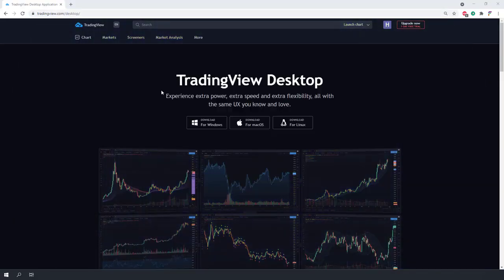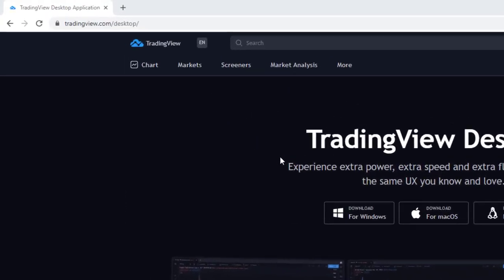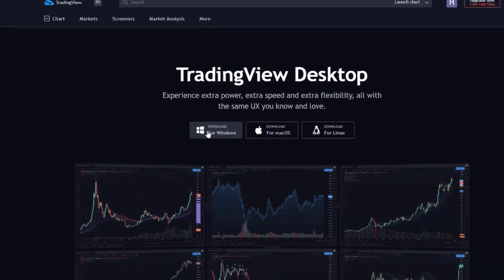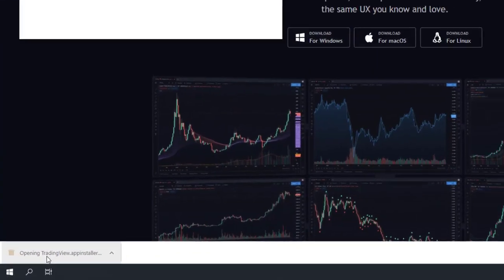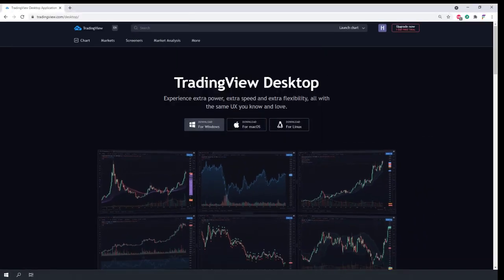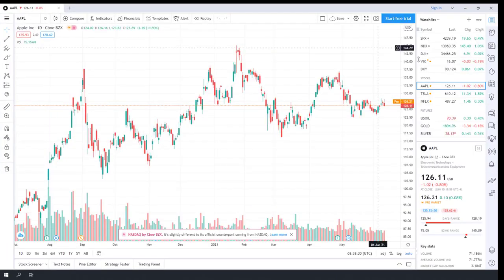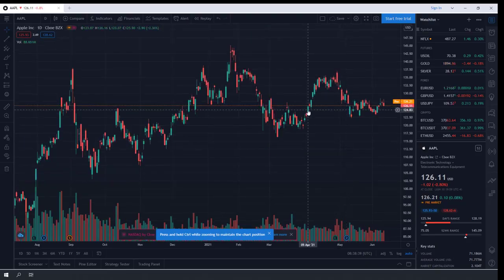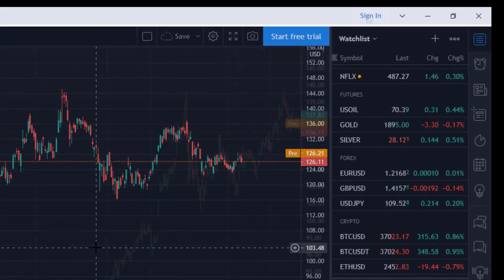Tradingview desktop app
00:00
00:31 Download for Windows

Today we will be installing Trading View windows app. To be honest!, its a bit tricky to find this url from TradingView's Website. The installation would be pretty straightforward. Once you have installed the windows desktop application, the Trading view's operation is exactly the same as web version. You will find that everything is smoother with the desktop application. If you login with your account , you will find the same data from your web account.